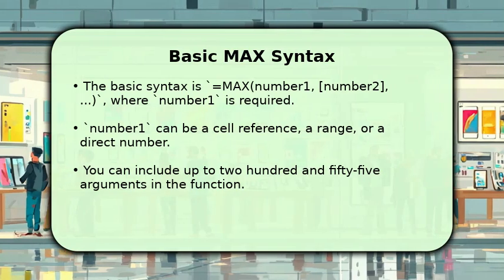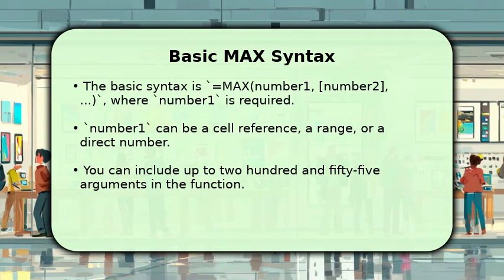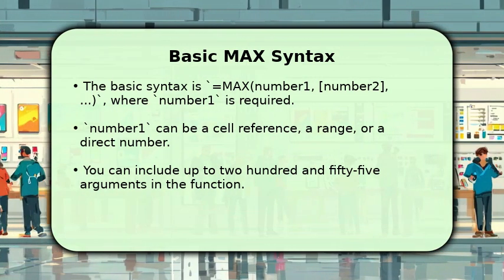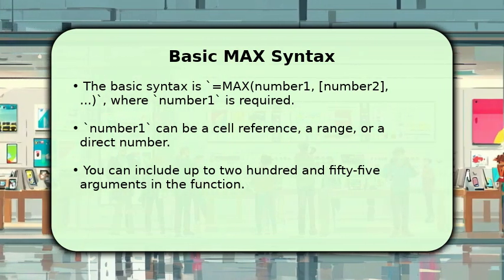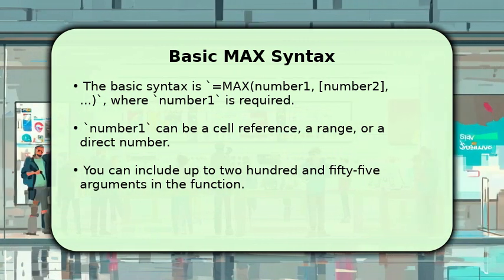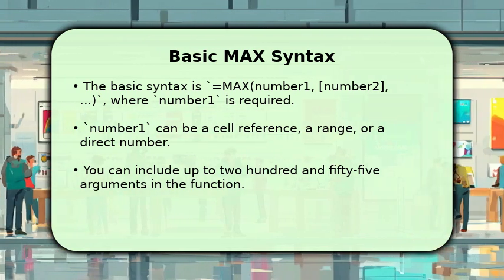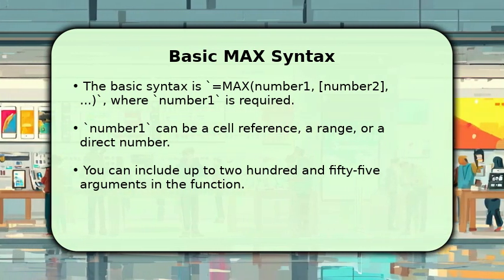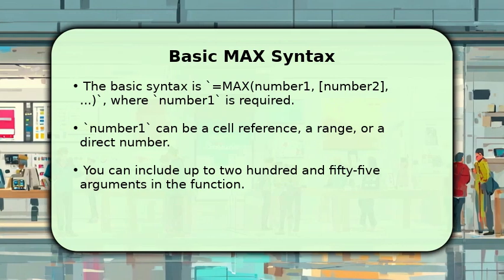How To Use MAX Function In Excel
▸ :^) Unlock the power of Excel's MAX function with this comprehensive tutorial. Learn how to effortlessly find the largest number within any range of data, making your data analysis quicker and more efficient. This video will guide you through the syntax, practical examples, and common applications of the MAX function, helping you master this essential spreadsheet tool. Whether you're a beginner or looking to refine your Excel skills, you'll gain the knowledge to confidently apply the MAX function in your daily tasks and streamline your data management.